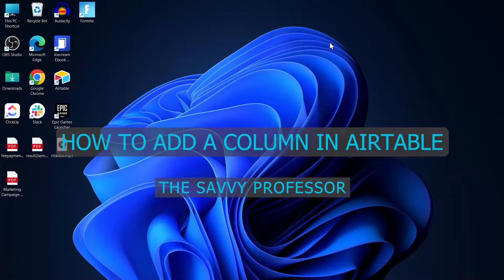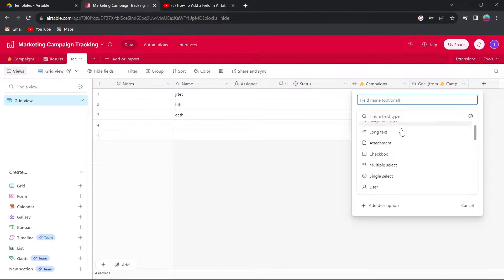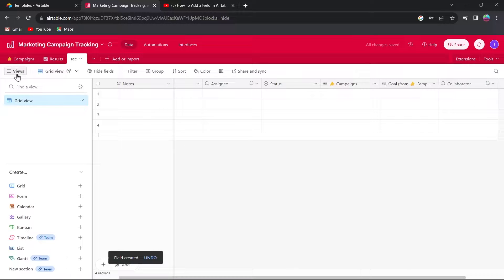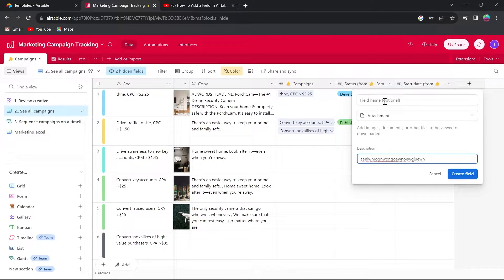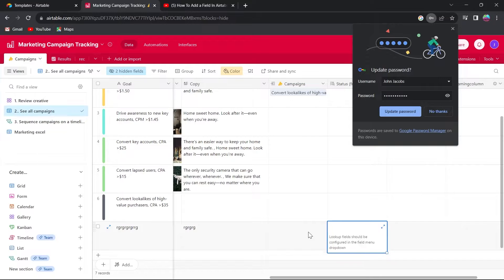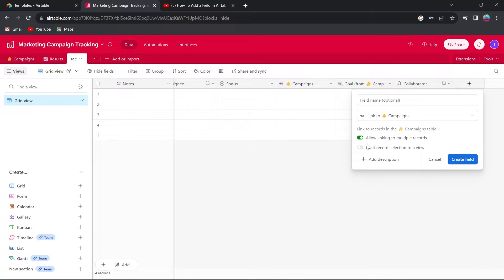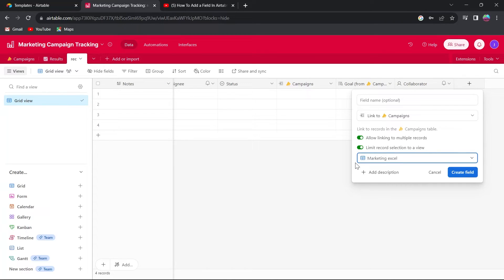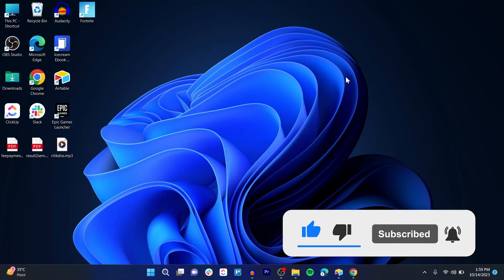How to Add a Column in Airtable (Create Your First Table in Airtable)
How to Add a Column in Airtable (Create Your First Table in Airtable).In this tutorial, you will learn how to add a column in Airtable.